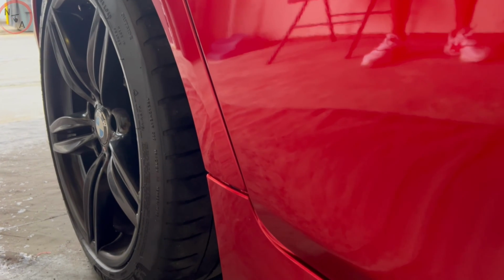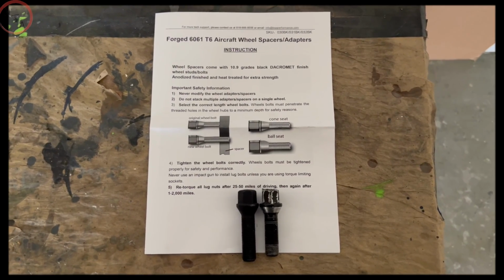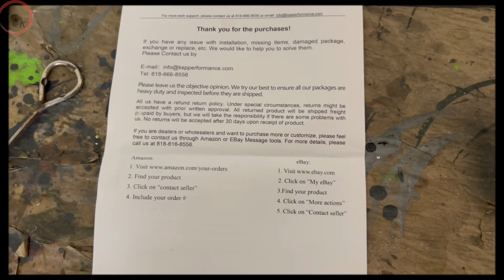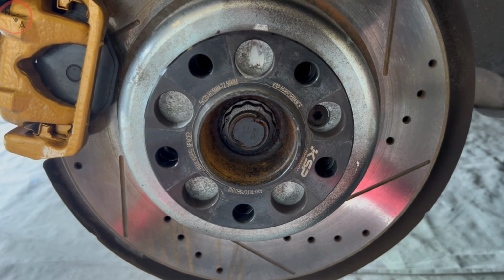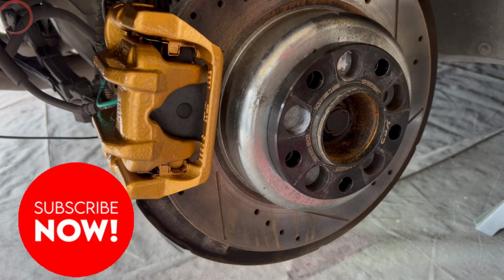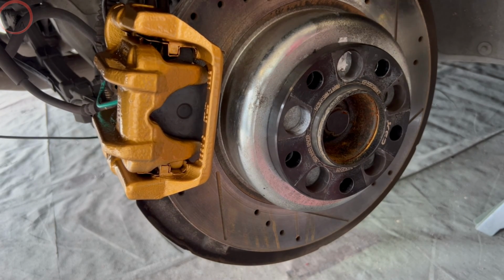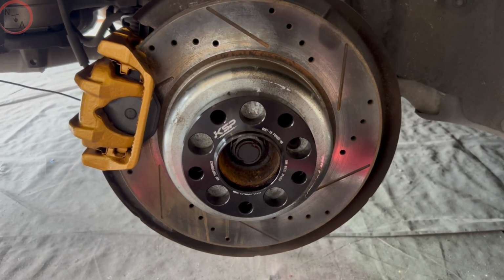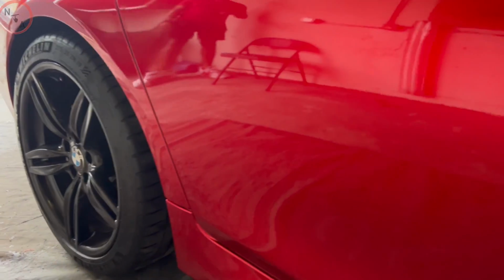How to install wheel spacers on your car for a forged|wider look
In this video I show you how to install wheel spacers on your car for a wider look. I explain and guide you with installing the wheel spacers onto a 535 BMW. This customer wanted to achieve a forged look to the rear end of their 535 BMW, this will definitely give them a more custom look.

Here’s the Amazon link where the kit can be ordered

KSP 5X120mm Forged Wheel spacers,12mm hub Centric Adapters Compatible with BMW 3&5 Series Rims with 72.56mm Bore Work on Vehicle 5 Series X5 X6 Older Model with 74.1mm Hub Bore